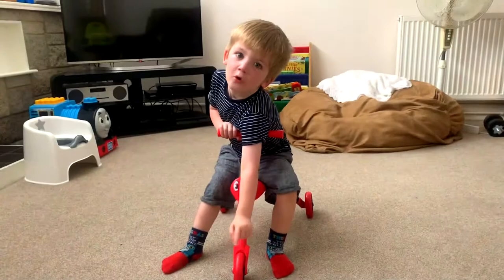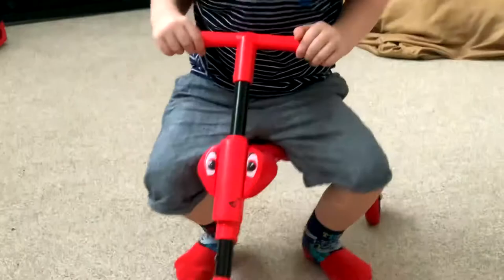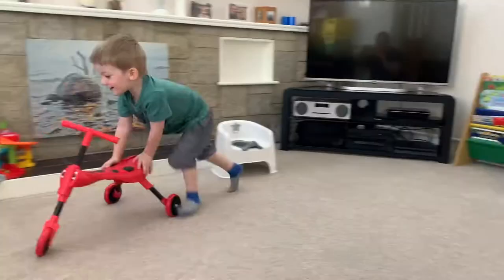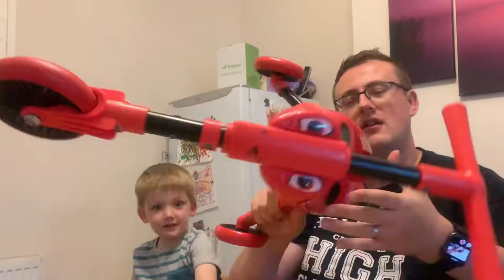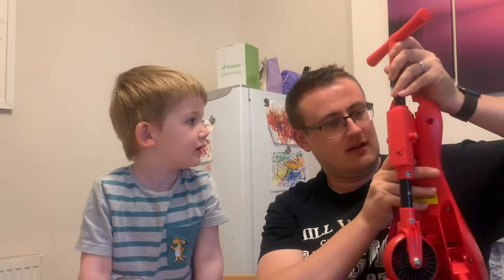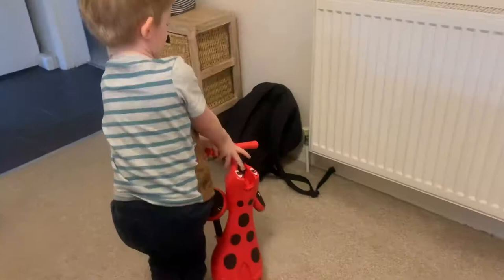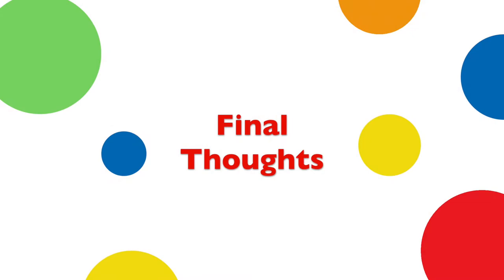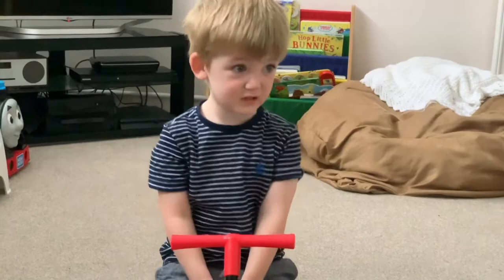FOLDING TRAVEL SCUTTLE BUG BIKE REVIEW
Sid reviews the amazing scuttle bug bike which is ideal for taking on your travels to help entertain your toddler. Take a gander.